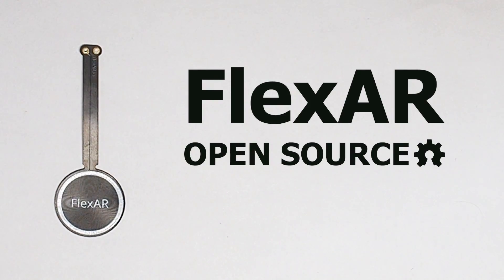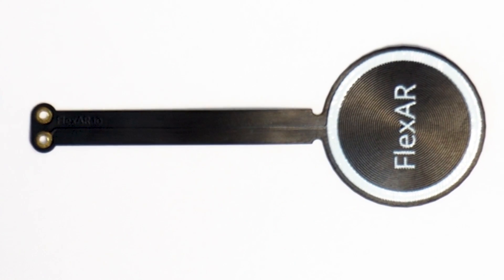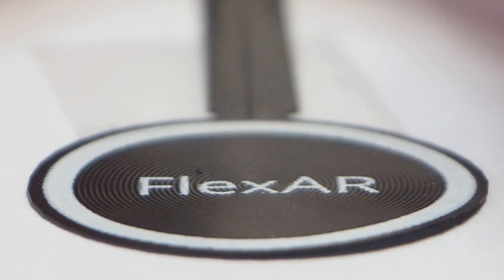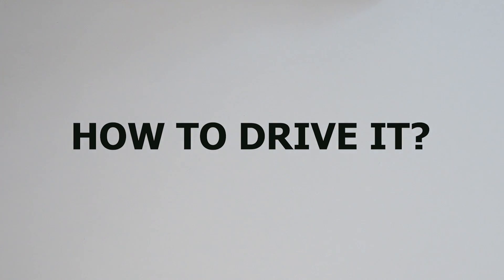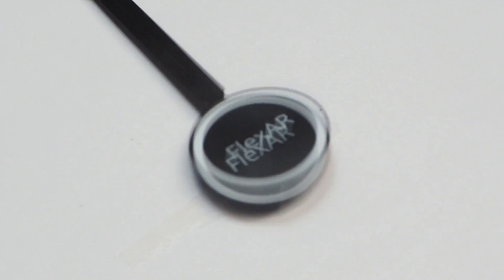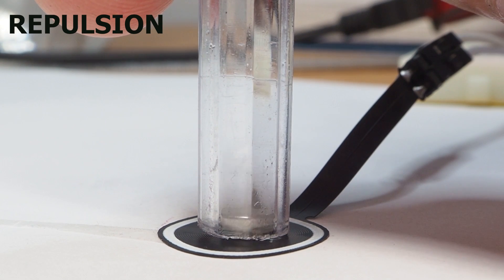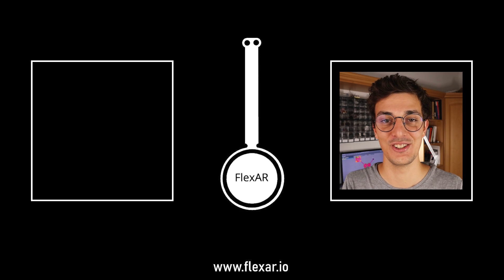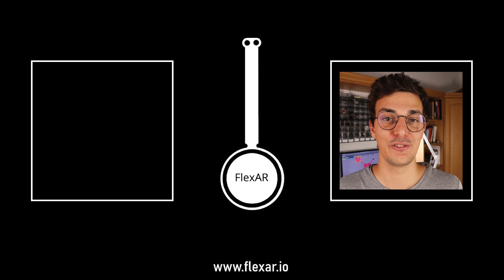FlexAR - An Open Source Flexible Actuator